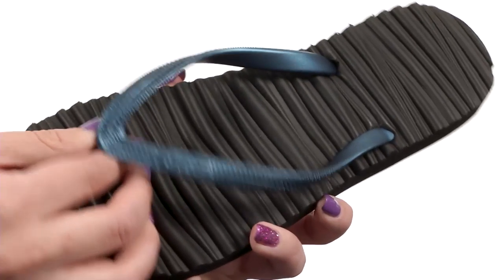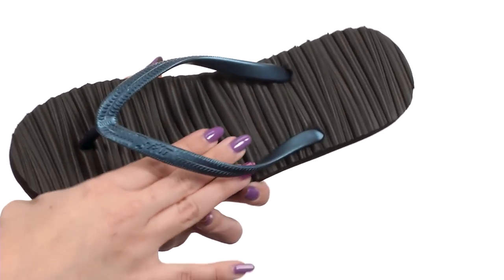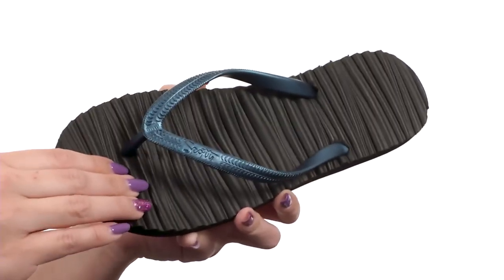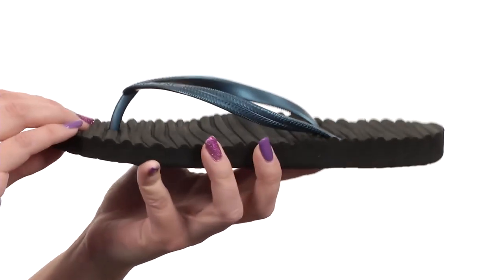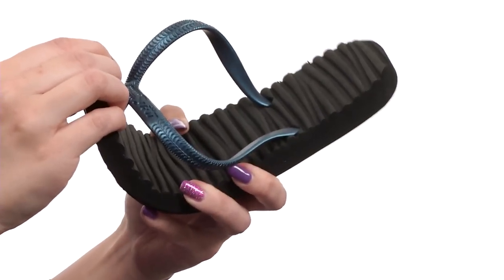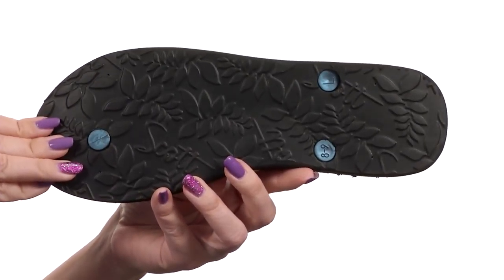Scott Hawaii Heno SKU:8878455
Hold down fun summer vibes with the comfy style of the Scott Hawaii® Heno sandal!
Metallic rubber strap.
Debossed logo adorns upper.
High-density EVA insole with contoured texture for cushioned comfort.
Imported.